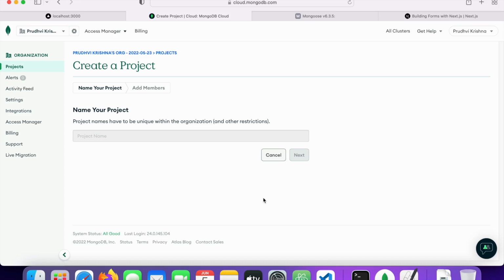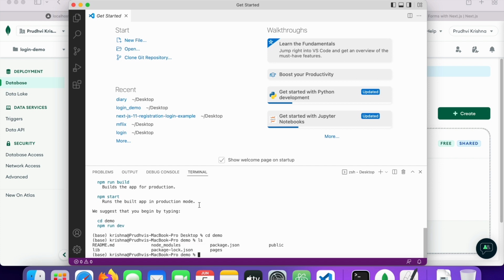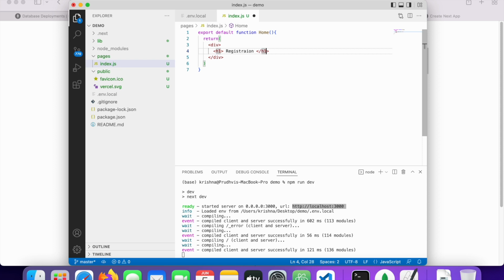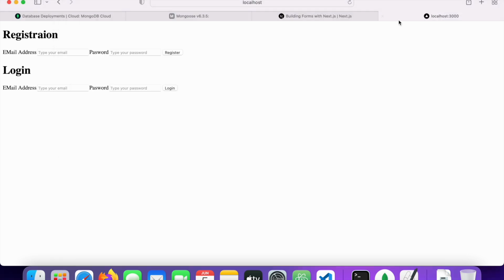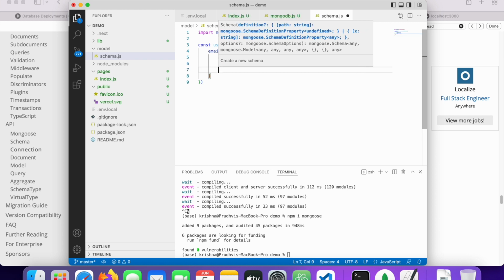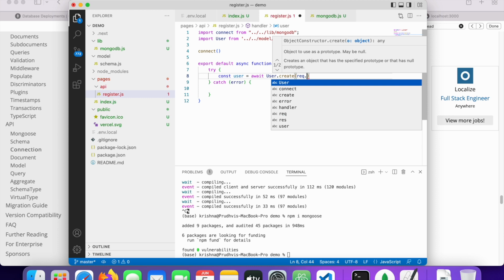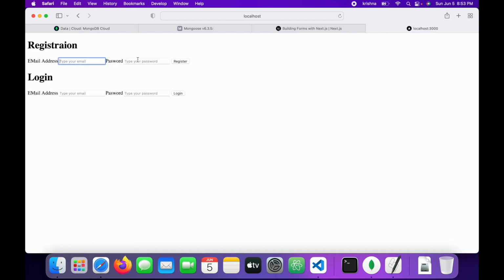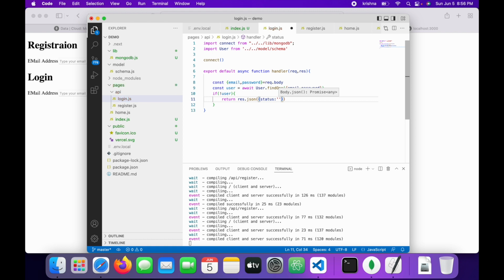Easy Login Demo with Next.js and MongoDB | Mongoose | Simple Authentication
In this video, we made a simple webpage with Next.js and MongoDB. We connect the database, register a user, and login with a user all from a single webpage. You can use this to add login functionality to your Next.js project you are working on.